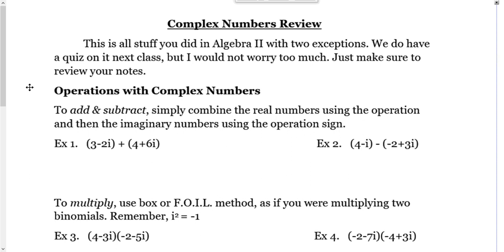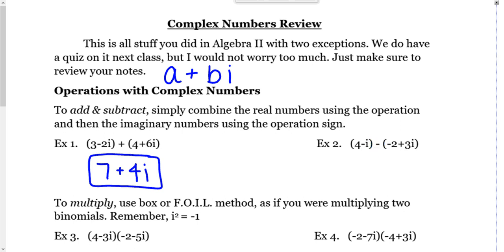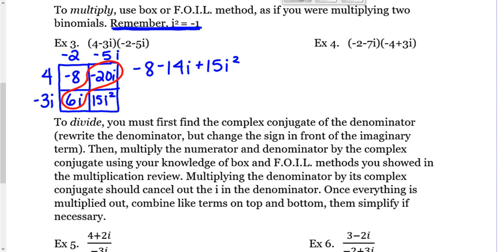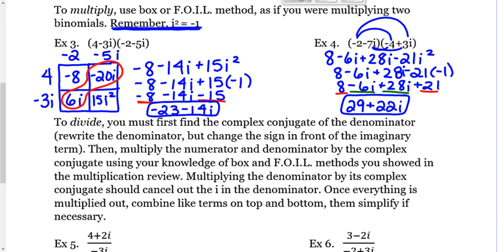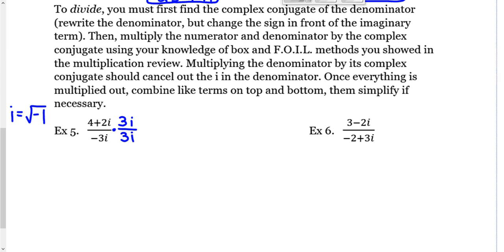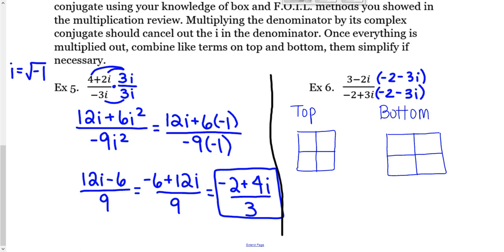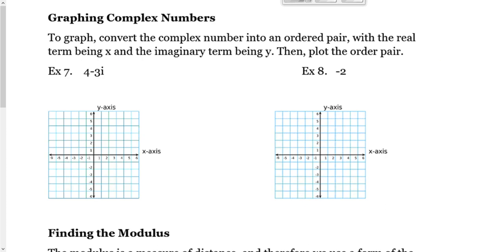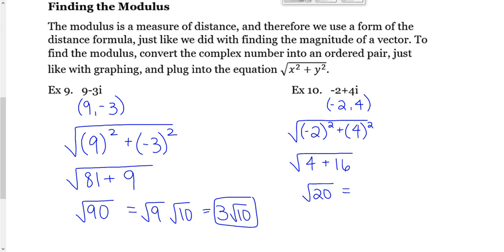Complex Numbers Notes